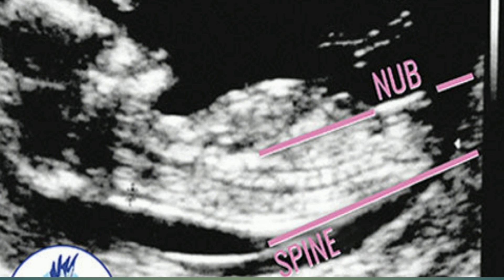Nub theroy for gender reveal in tamil